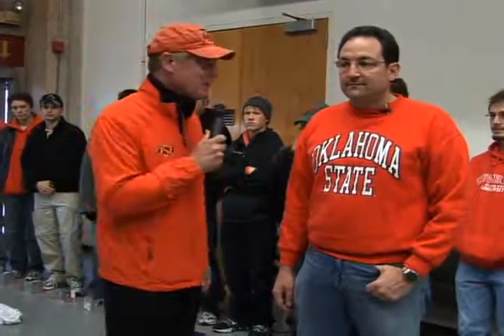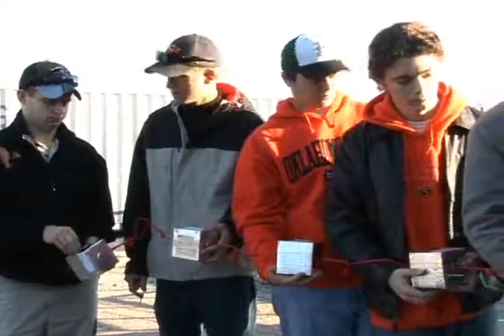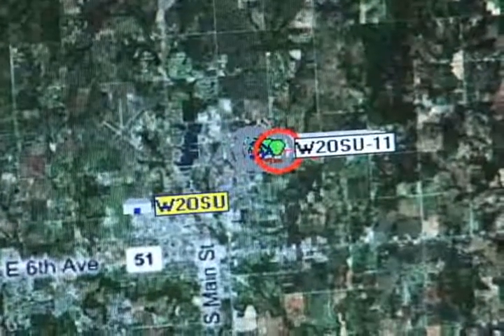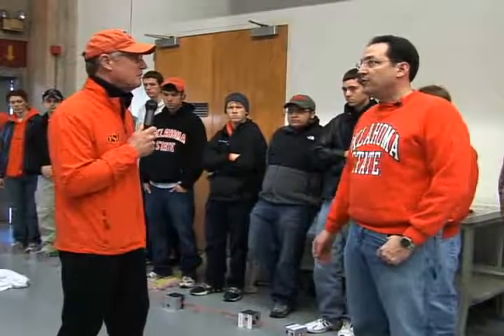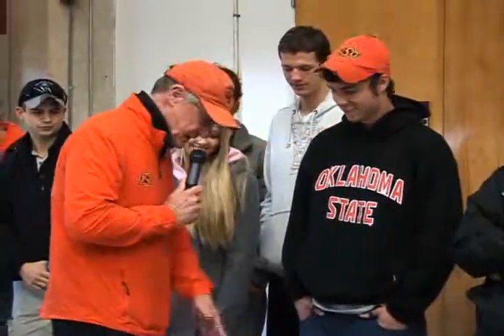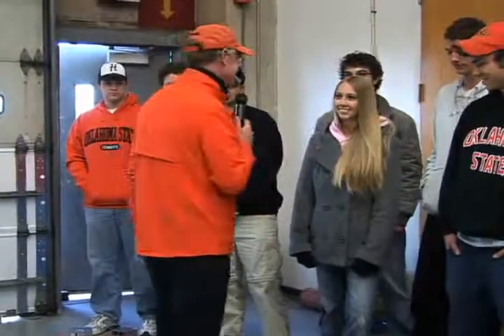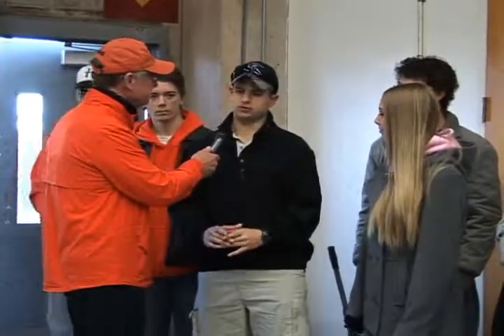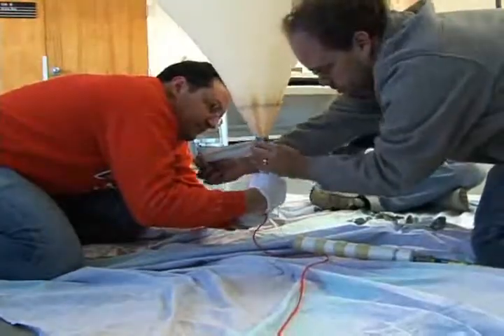Inside OSU - Student Balloon Launch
Oklahoma State (OSU) President Burns Hargis visits with some engineering students who have built sensors that are attached to a weather balloon that will be launched.